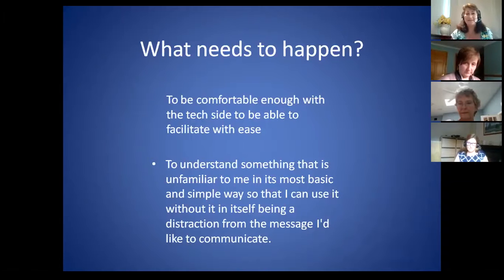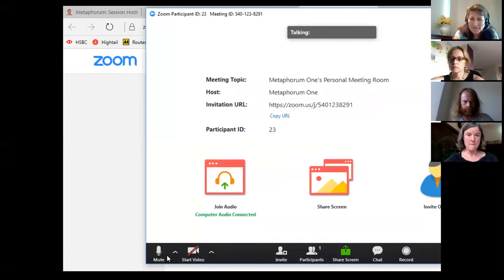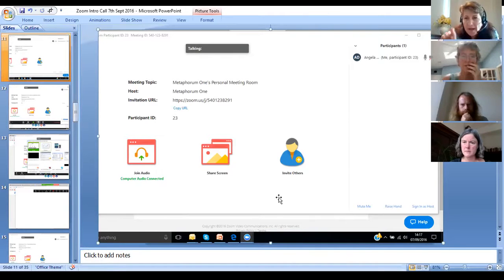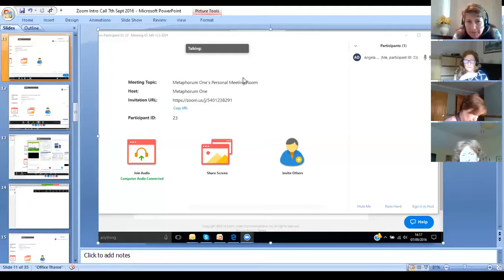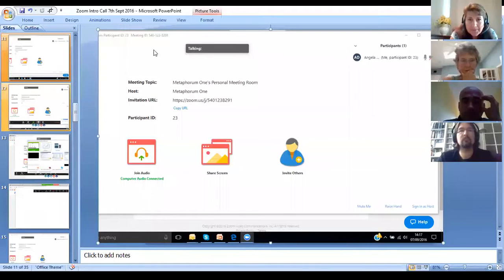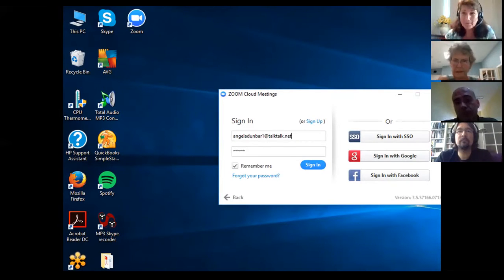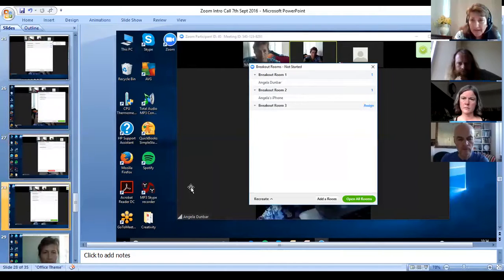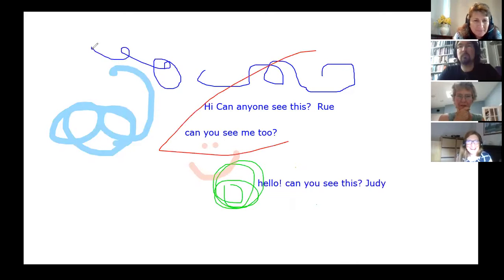Zoom Intro call